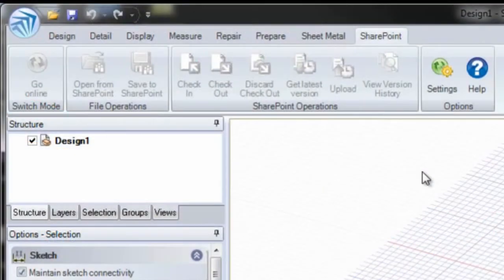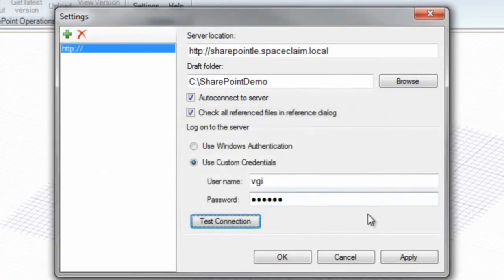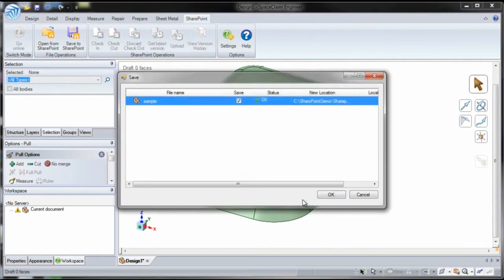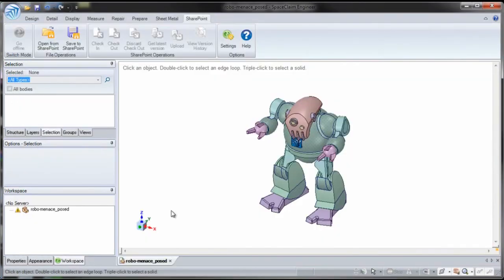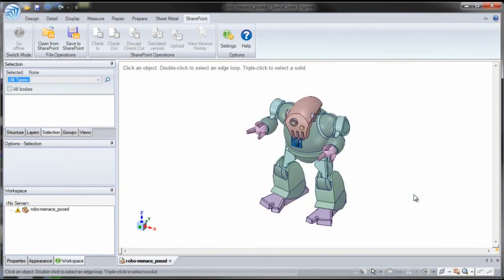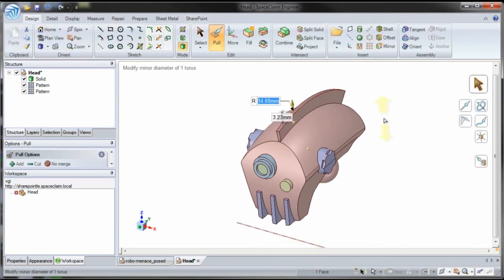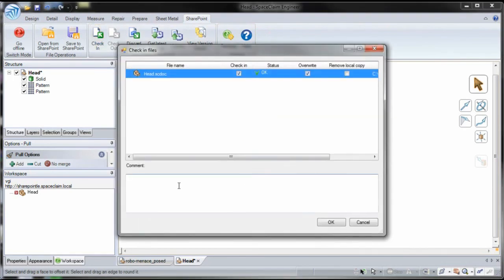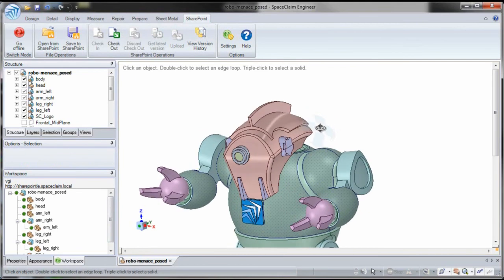SpaceClaim SharePoint Integration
Check out SpaceClaim Data Management for SharePoint, an easy to deploy workgroup data management tool for extended engineering and product development teams to collaborate around engineering designs and data.